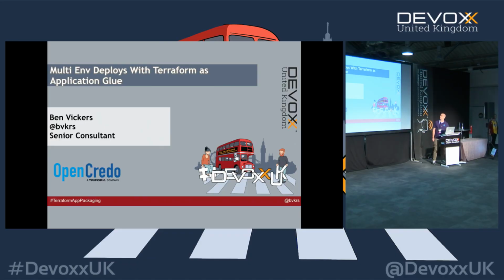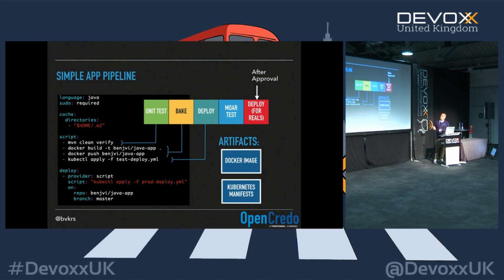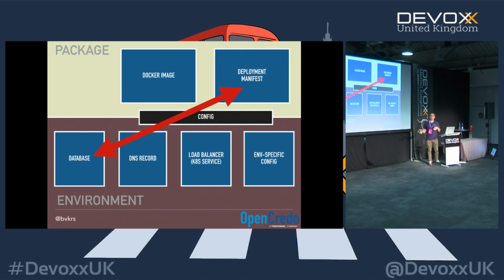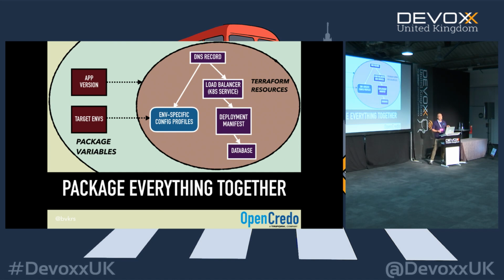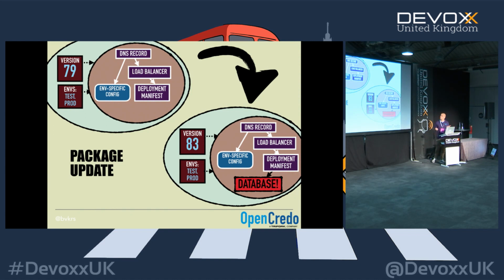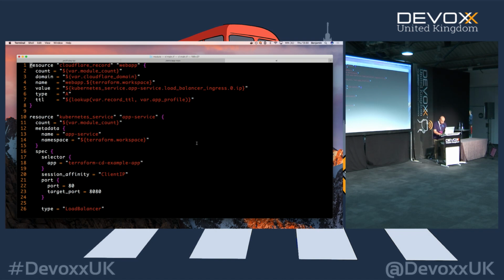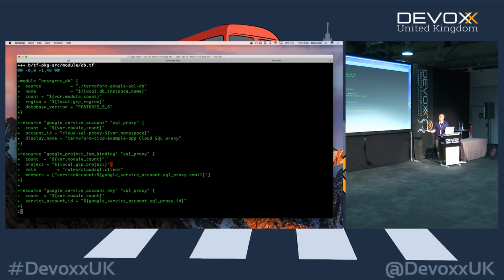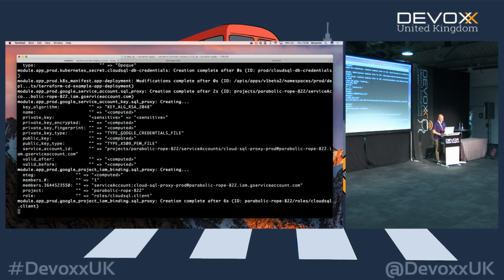Multi Env Deploys with Terraform as Application Glue with Ben Vickers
In simple software releases, and in simple deployments, Continuous Delivery looks like a solved problem. However, many services come with external dependencies and rely on multiple platforms. When these applications need to be deployed across multiple environments, both developers and operators alike may struggle. In this talk I am going to show an easy way to tackle these problems with a familiar tool: Terraform. Terraform is primarily used for infrastructure management. However, since the APIs that it integrates with are also those we depend on at the application layer, Terraform can help us in the process of deploying software too. We are first going to introduce the general problem of deploying an app and gluing it together with its backing services. Then we will explore how Terraform can help to solve this problem in the specific example of adding a database to an existing service. Modules, workspaces, and dependency resolution will prove to be useful features. Finally, we will look at some limitations of this approach.